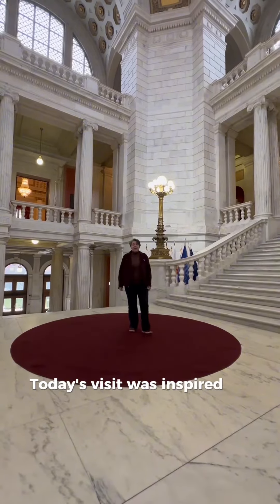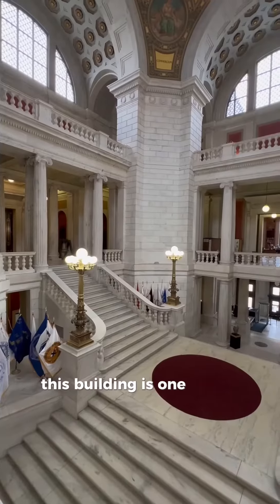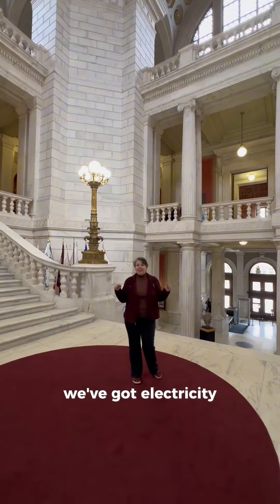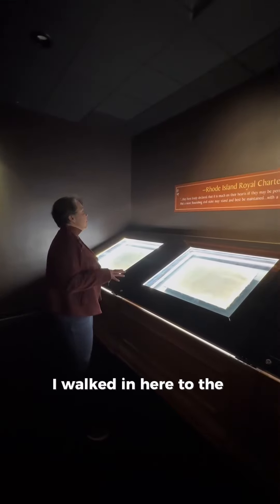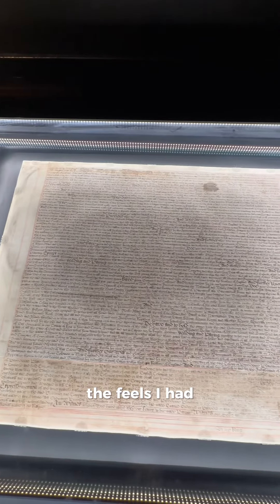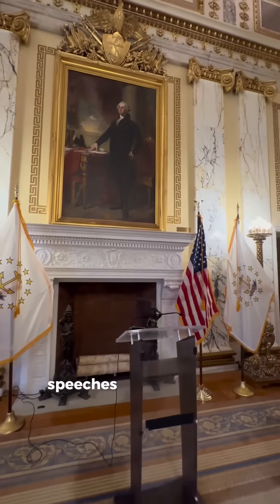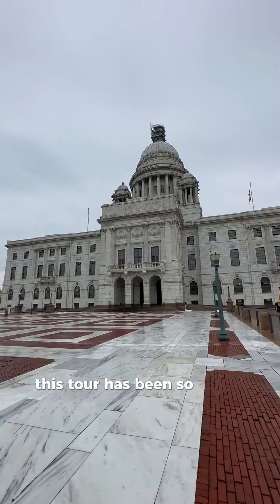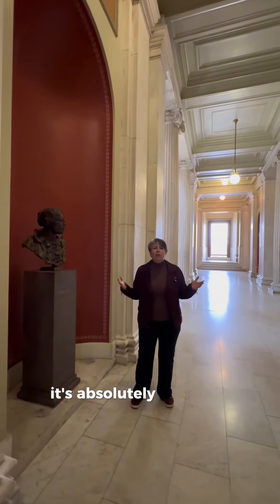Selling Little Rhody, episode 10. State House Tour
Took a self guided tour of the state house and it was awe-some. The architecture, the attention to detail, the history, the beauty. I was so capitvated by the building and afraid I missed out on something during my self-guided tour that I went back for a docent led tour just  a few days later. Such a beautiful building.